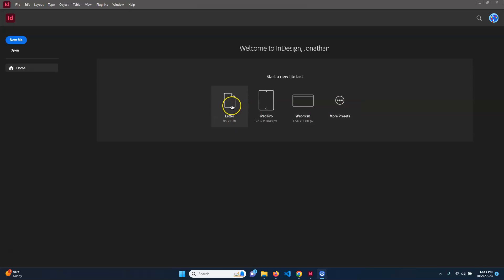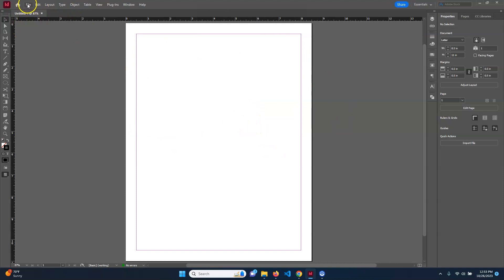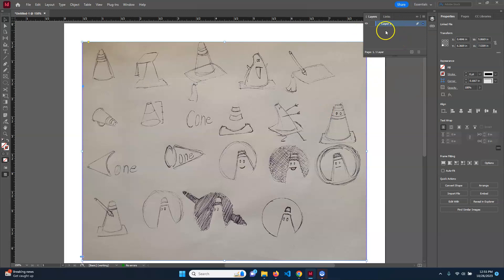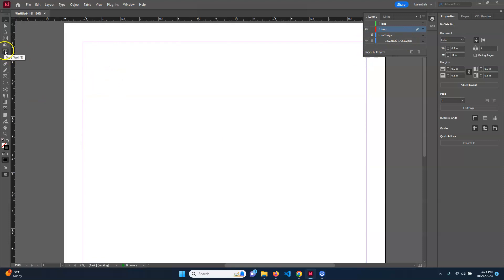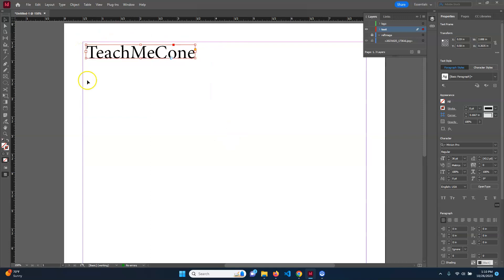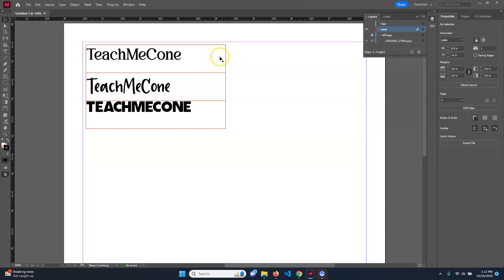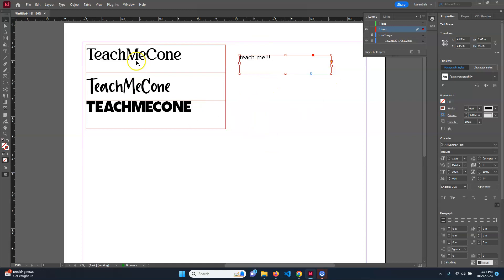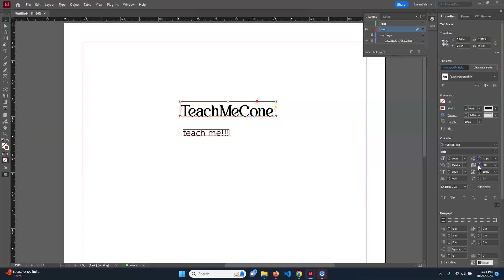di II assignment 02a